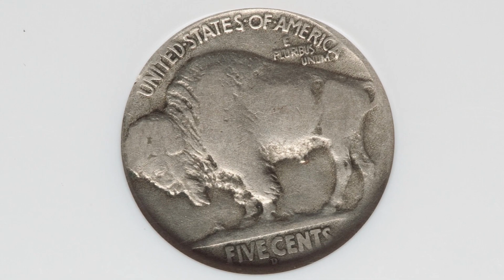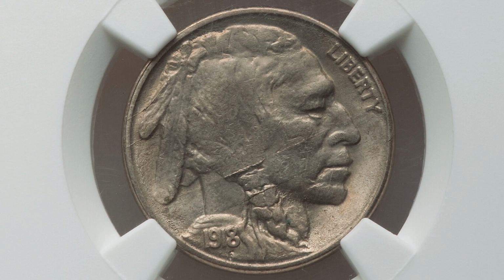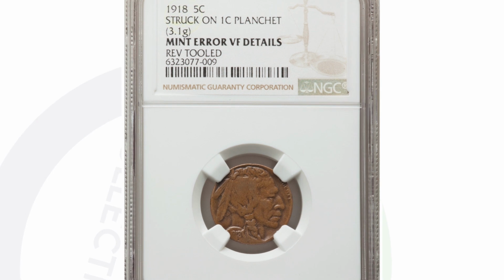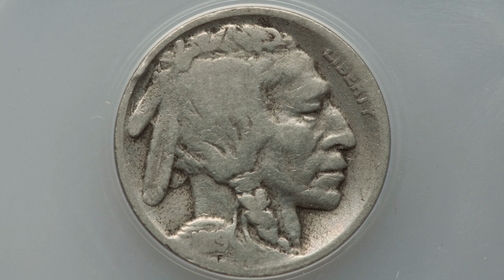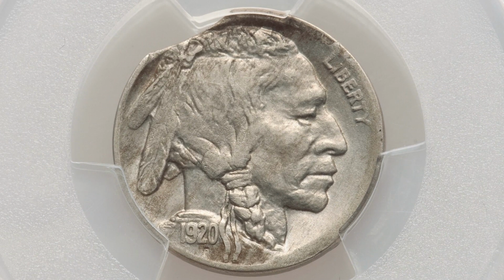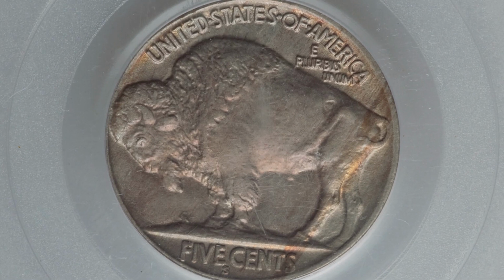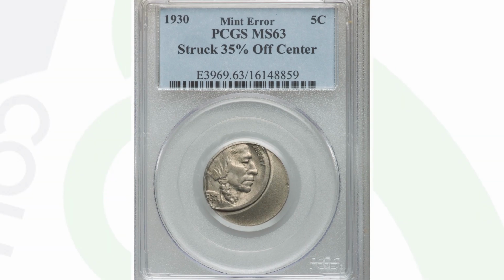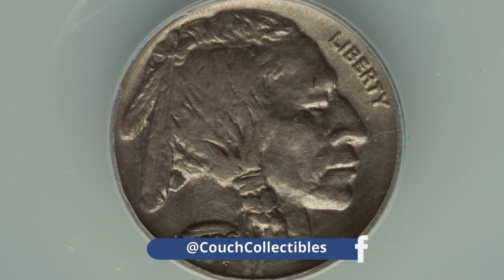Buffalo Nickel Coin Prices!